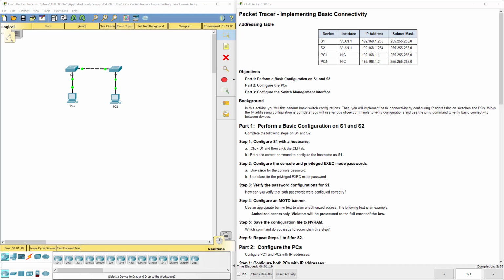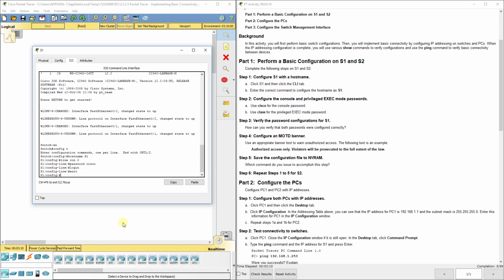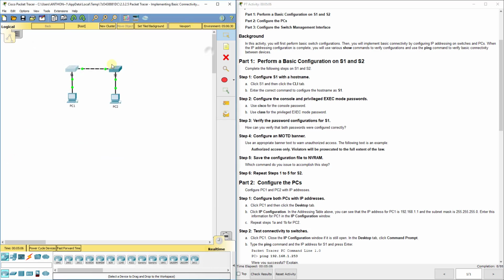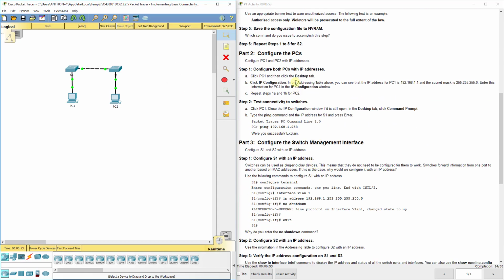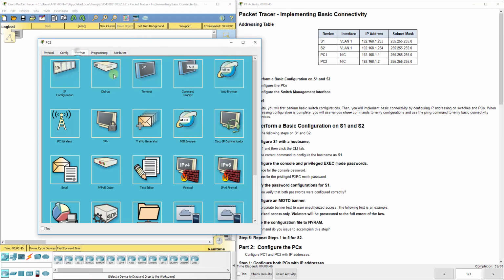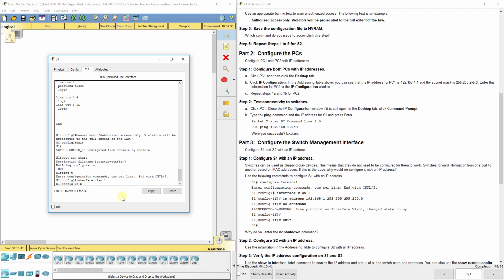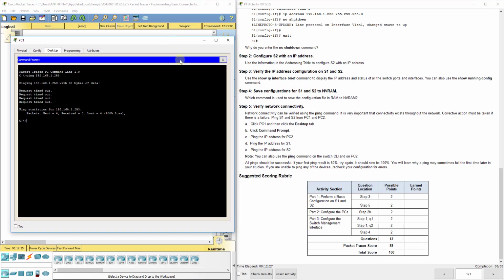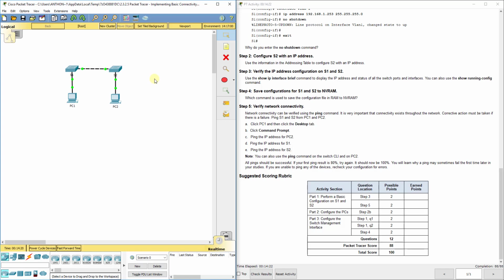PKT 2.3.2.5 - Implementing Basic Connectivity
This video walks through Packet Tracer 2.3.2.5 - Implementing Basic Connectivity. This Packet Tracer assignment is part of the Cisco R&S: Intro to Networks version 6 curriculum.